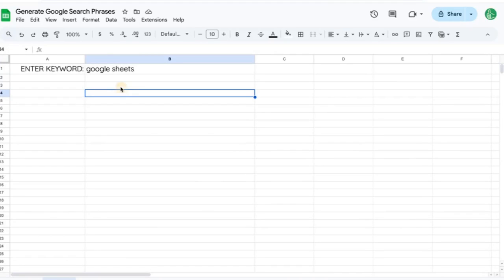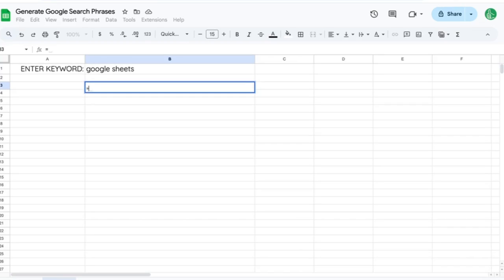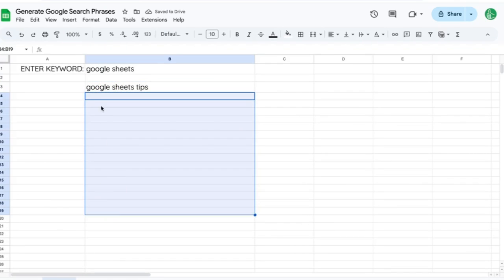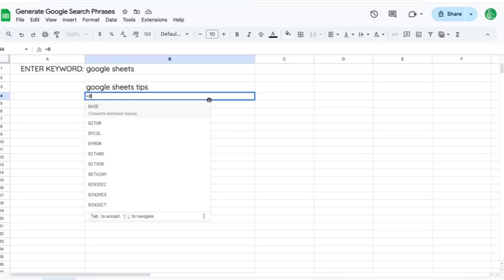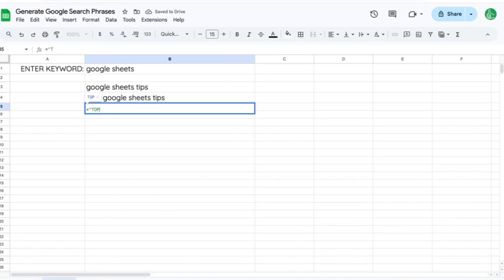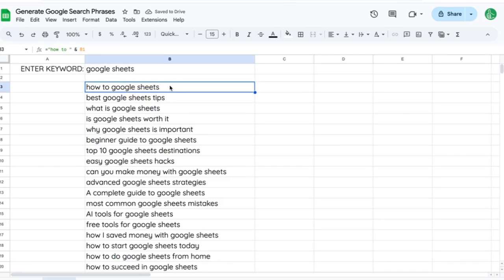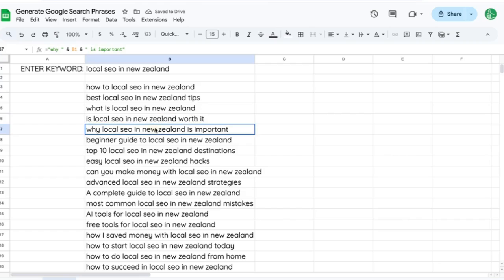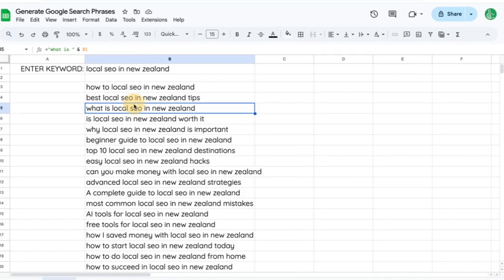How to Generate Google Search Phrases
Generate Unlimited Google Search Phrases Using Simple Google Sheets Formula

In this quick tutorial, learn how to effortlessly create numerous Google search phrases from a single keyword or key phrase using simple formulas in Google Sheets. This video guides you through the step-by-step process of using ampersands and quotes to append different terms to your keyword, allowing you to generate a variety of search phrases. Included is a mention of 'Search Lord,' a free sheet that can help find websites for your keywords. Perfect for anyone looking to enhance their Google Sheets skills and optimize their digital marketing or SEO strategies.

00:00 Introduction to Generating Google Search Phrases
00:12 Setting Up the Formula
00:49 Expanding the Formula with Examples
01:39 Customizing for Different Keywords
02:09 Conclusion and Additional Resources